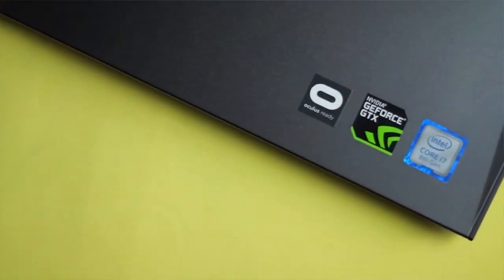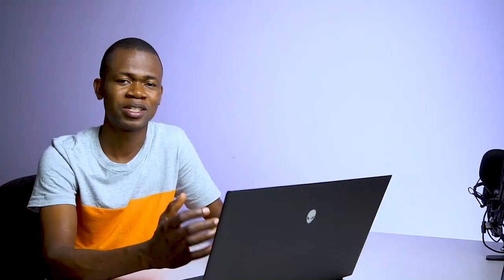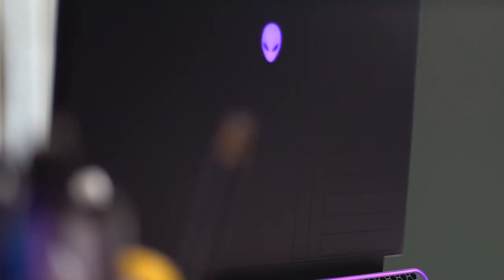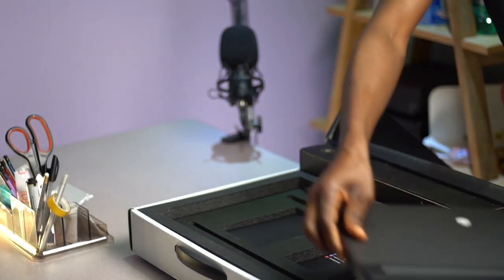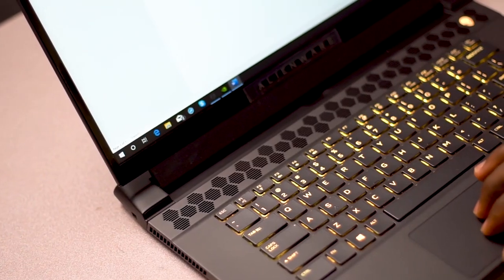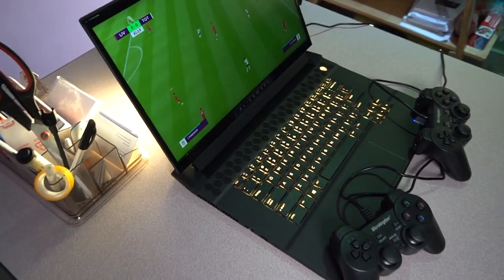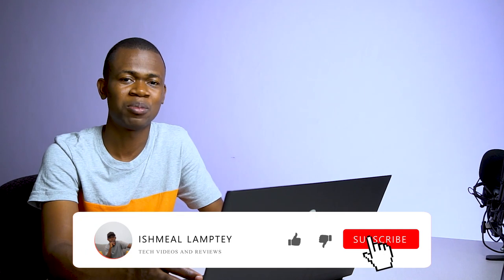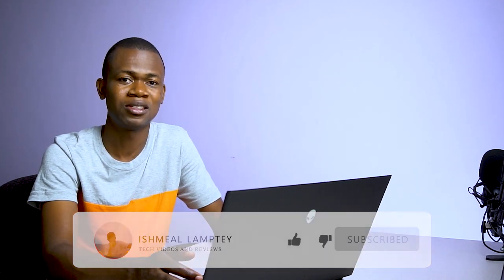Alienware M15 R2 Gaming Laptop Impression and what to know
Here's a short impression on the Alienware M15 R2 Gaming Laptop from dell. In this video, I share my impression so far after using it for about 2 weeks. I talk about the M15 design, the keyboard, the display, the size, and weight as well as a few specs of it.

My Dell G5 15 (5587) core i7 gaming laptop Review